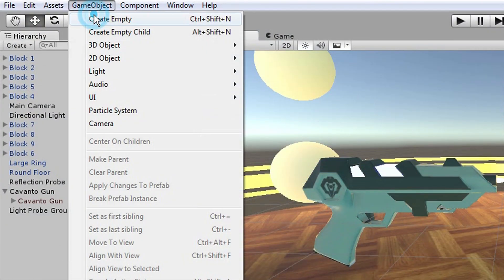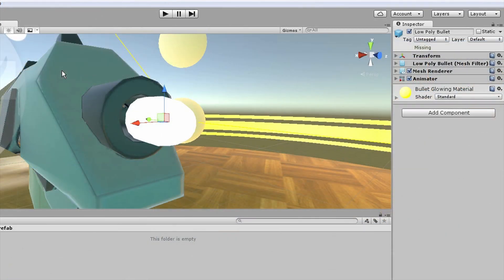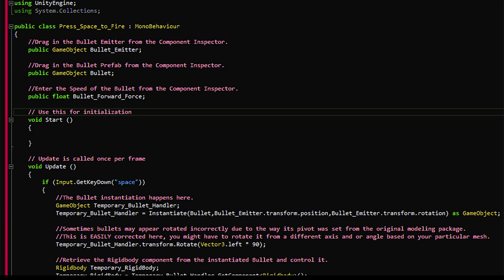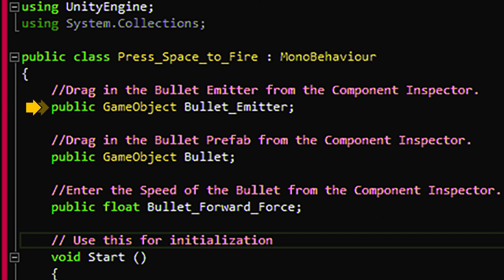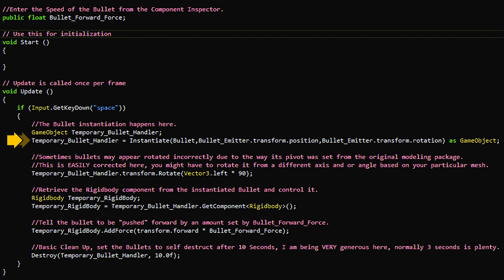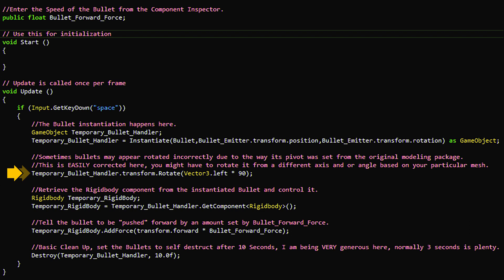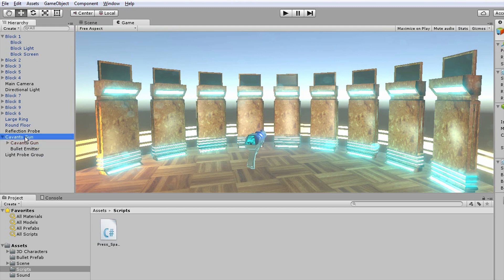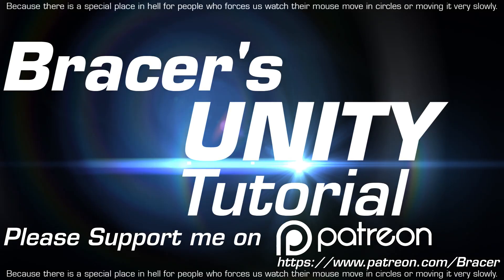How to Shoot Bullets in Unity in 3mins!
Kindle eBook:

Kindle eBook:

Kindle eBook:

Kindle eBook: